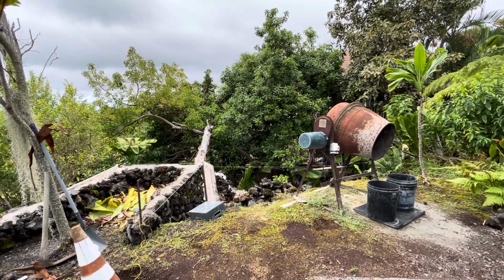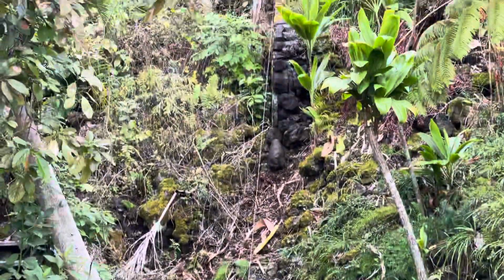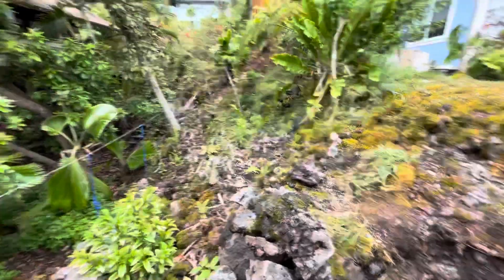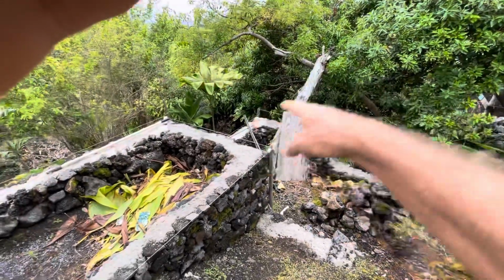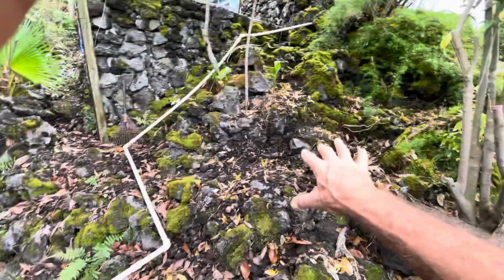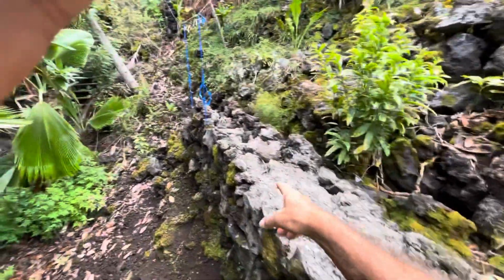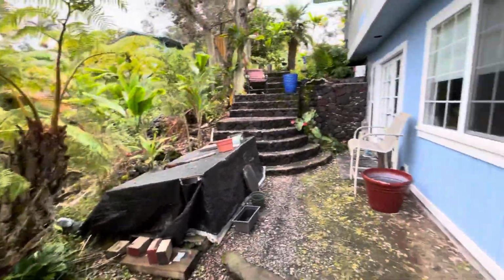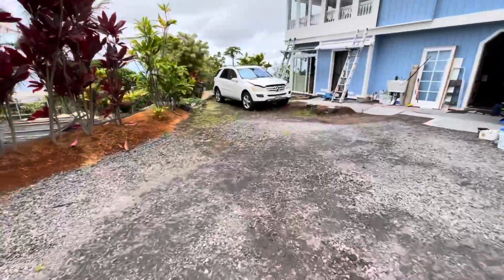Lava-rock wall building!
Constructing more rock wall Spring 2022. Each day I try to do a little. Now that the Quikcrete pallet is gone I gather rocks and slowly move them forward into piles strategically placed. When enough is gathered it’ll be time for another pallet…